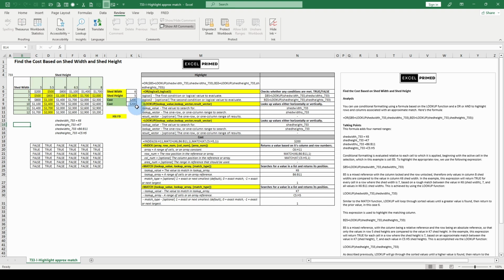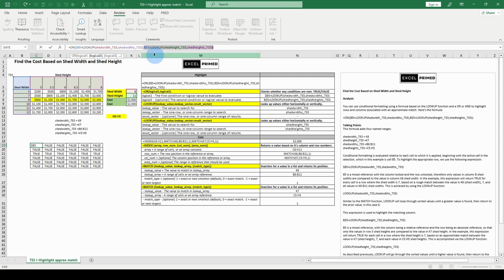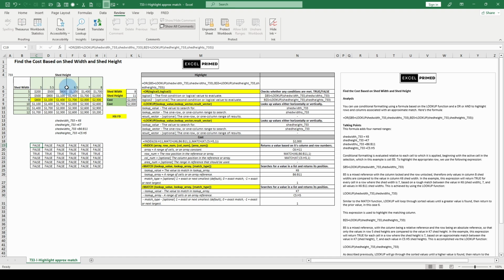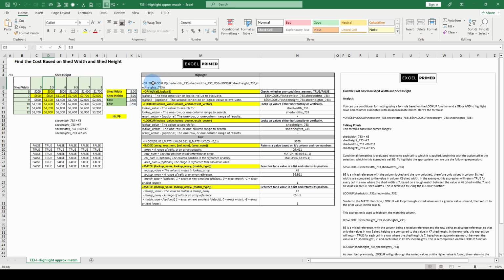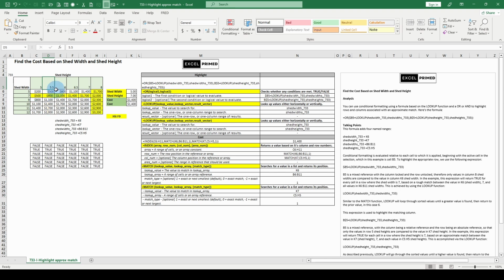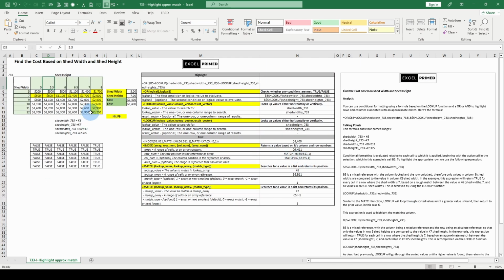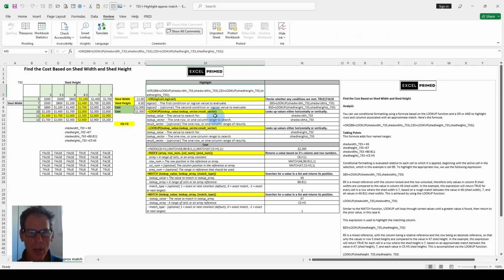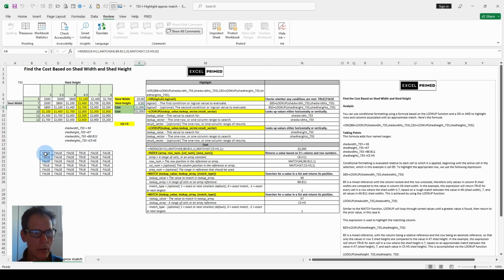How Much Does Shed Size Really Change The Price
Most people overlook how shed dimensions impact pricing.  Learn how to calculate shed costs based on width and height using Excel formulas and formatting.

This Excel video teaches you how to calculate the cost of a shed based on its width and height.

You'll learn to use a special formula combined with conditional formatting to make your calculations easier. The formula helps you compare the dimensions of the shed with a table of standard shed sizes and determine the appropriate cost.

You'll also discover how to highlight specific rows and columns using this formula, which is useful for finding the right shed dimensions and associated costs quickly.

Overall, the video focuses on practical Excel techniques for shed cost analysis, using simple examples and step-by-step explanations.